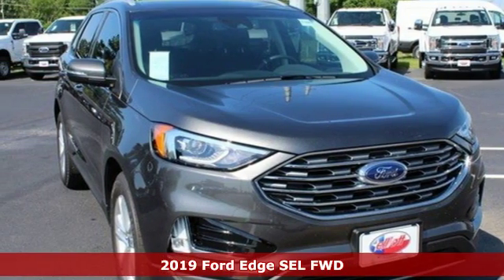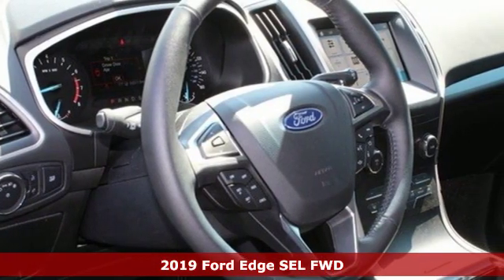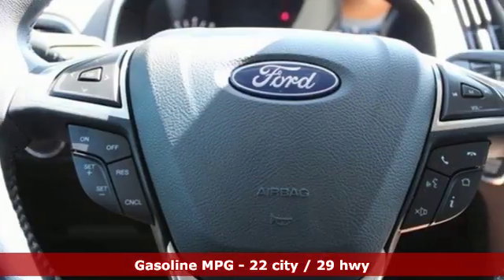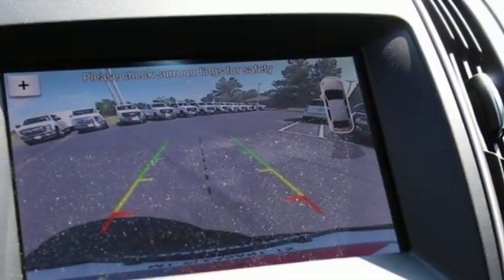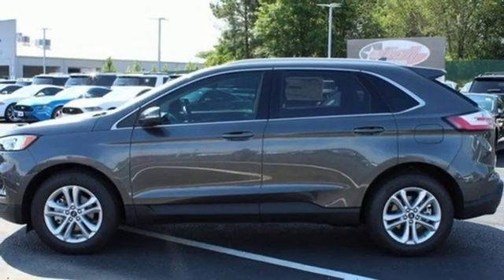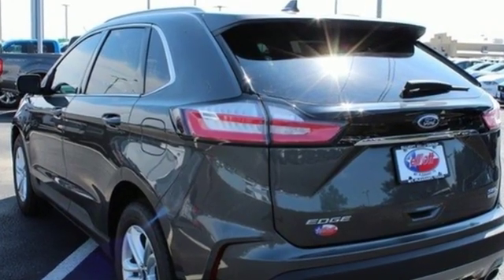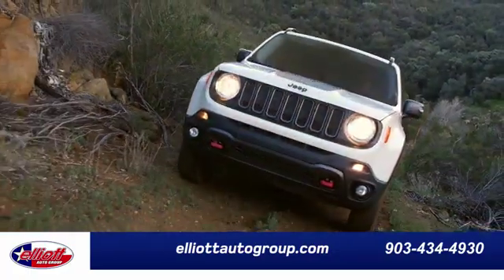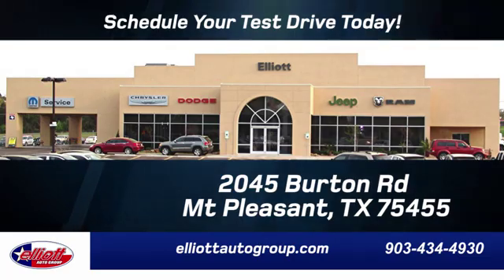New 2019 Ford Edge Mt Pleasant TX Sulphur Springs, TX F7555 - SOLD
Year: 2019
Make: Ford
Model: Edge
Trim: SEL
Engine: EcoBoost 2.0L I4 GTDi DOHC Turbocharged VCT
Transmission: 8-Speed Automatic
Color: Gray
Interior: Ebony
Stock #: F7555
VIN: 2FMPK3J92KBB85527
New Price! Magnetic Metallic 2019 Ford Edge SEL FWD 8-Speed Automatic EcoBoost 2.0L I4 GTDi DOHC Turbocharged VCT **KEYLESS ENTRY**, **BACKUP CAMERA**, **APPLE CARPLAY & ANDROID AUTO**, **CO-PILOT360**, **BLIND SPOT SENSORS**.brbrPrice includes all rebates, incentives and dealer discounts. Price listed is lowest available price. Does not include dealer adds, tax, title, license or fees. To qualify for all rebates and incentives, a qualified trade-in and/or financing with Ford Motor Credit may be required. All vehicles have window tint ($199) and the Elliott Protection Package ($299). Trucks have a spray in bed liner ($499). We are located just west of Titus Regional Medical Center on the I-30 frontage road. Recent Arrival! 22/29 City/Highway MPG Price includes: $1,000 - Retail Owner Loyalty. Exp. 07/01/2019, $750 - Ford Credit Retail Bonus Customer Cash. Exp. 07/01/2019, $3,250 - Retail Bonus Customer Cash. Exp. 07/01/2019, $500 - Select Inventory Retail Customer Cash. Exp. 07/01/2019

Address:
2045 Burton Rd.